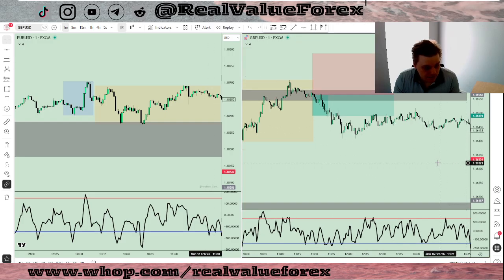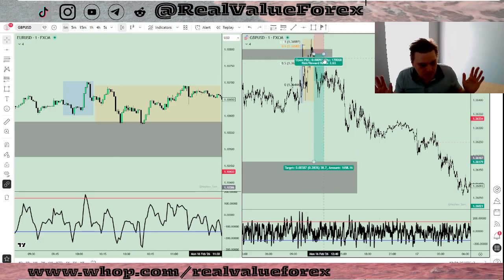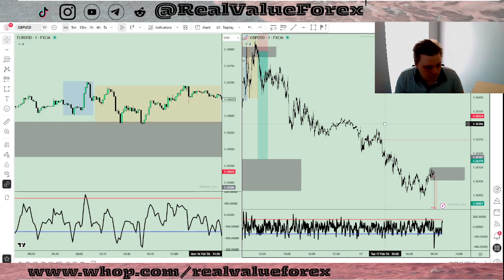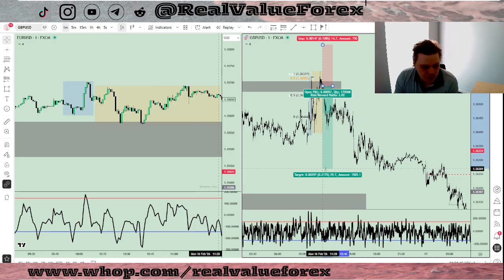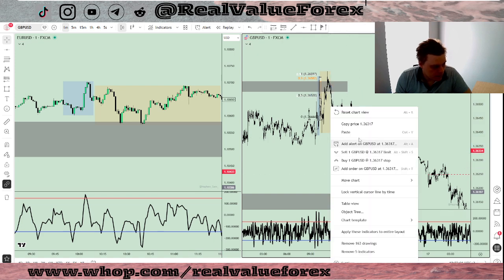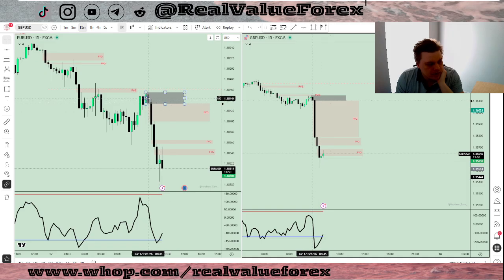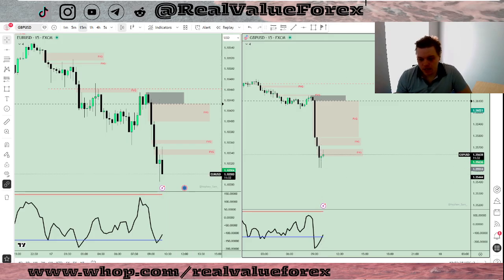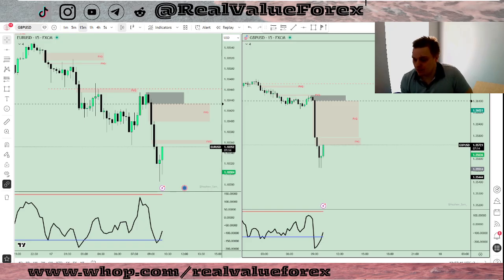LIVE – Trading US30 With a Daily Profit Target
Live US30 trading session.
Real-time execution, no hindsight, no edited results.
Focus: risk management, patience and consistency.

Free livestreams every Friday – open to everyone.
Daily streams are for active traders.
If you’re already trading, you can unlock daily access via my broker link.

For those interested in my full process:
strategy breakdowns, RV access & weekly calls.

I am not a financial advisor. Trading involves risk.
us30 live
day trading
index trading
live trading